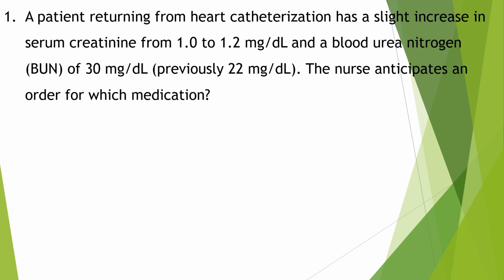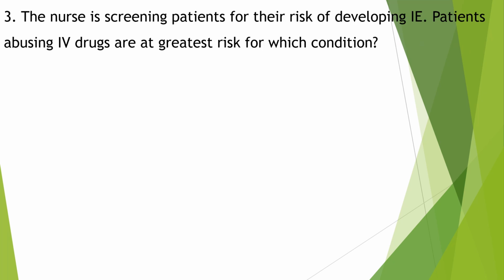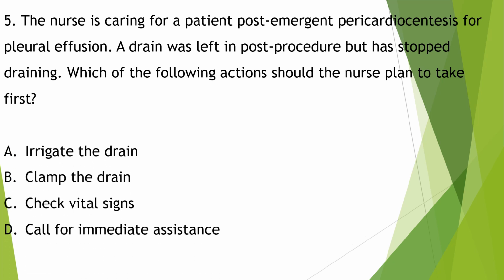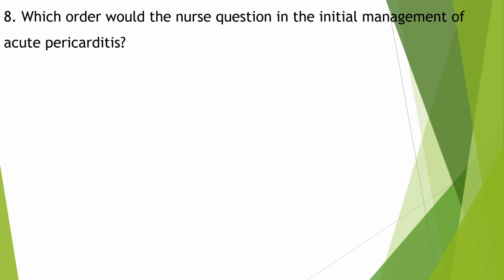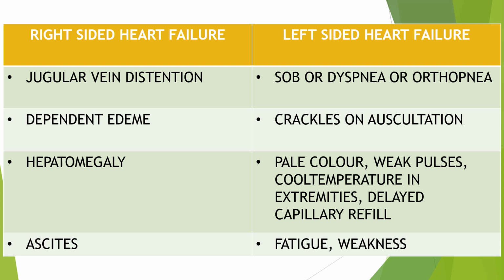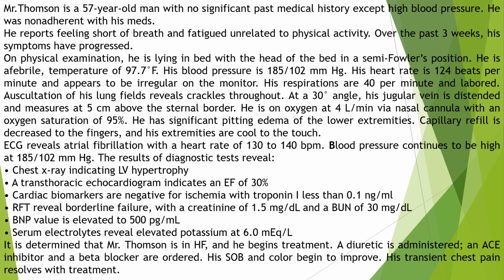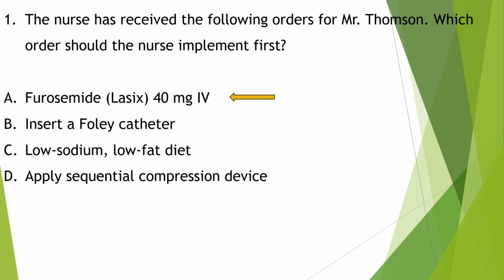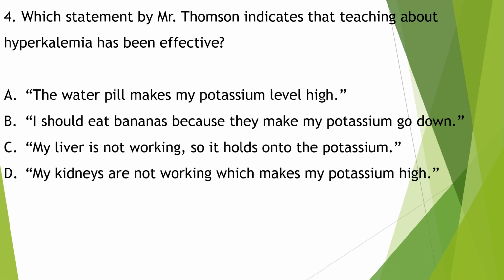Next Gen NCLEX RN 33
Care of patients with cardiac disorders (Coronary Artery Disease, Infective Endocarditis, Myocarditis, Pericarditis, Valvular disease, Heart Failure)